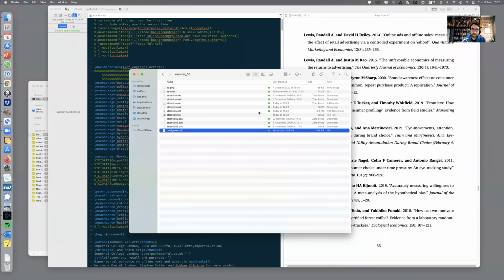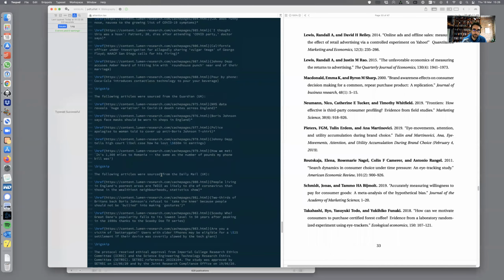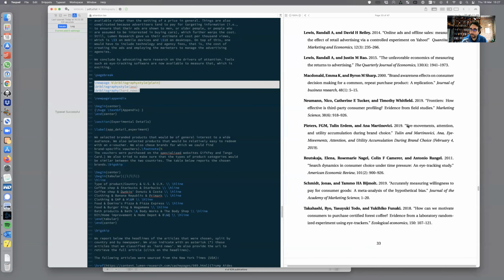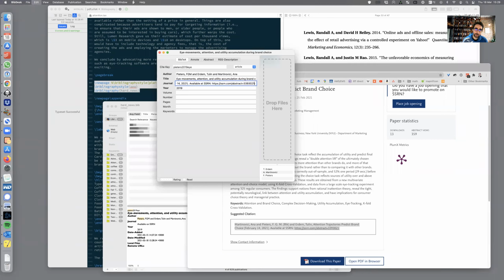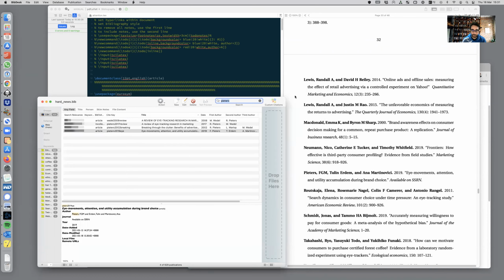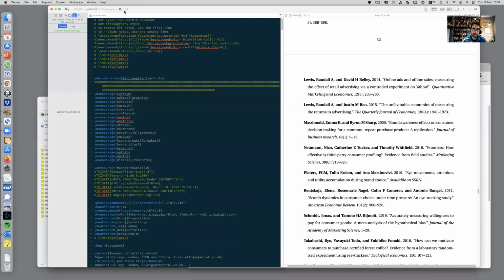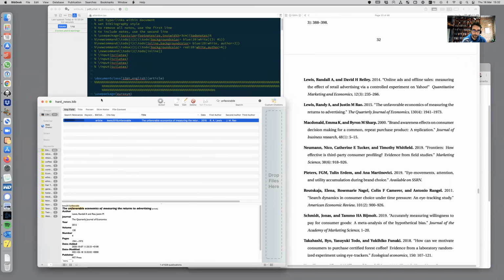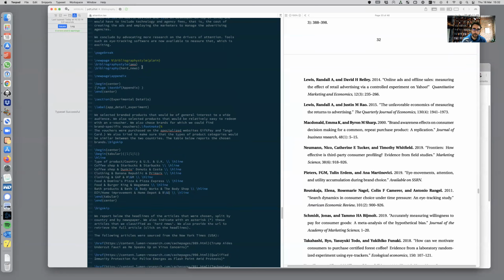Fixing references in bibtex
How to fix a reference in bibtex, upload a reference from Google scholar, and upload latex code accordingly.